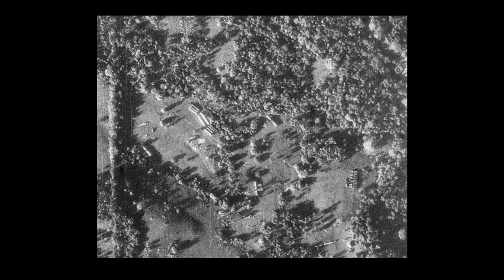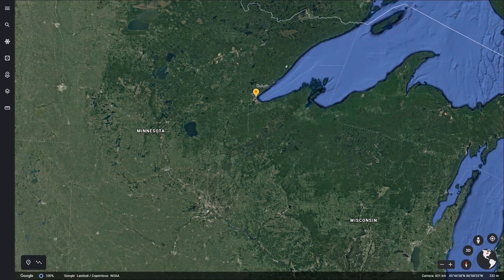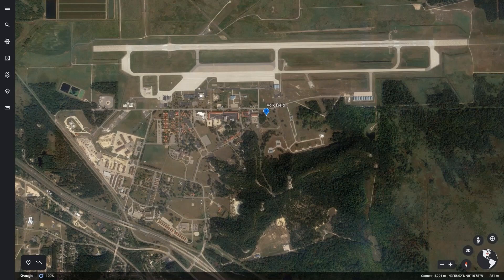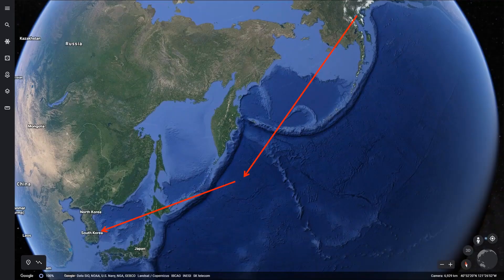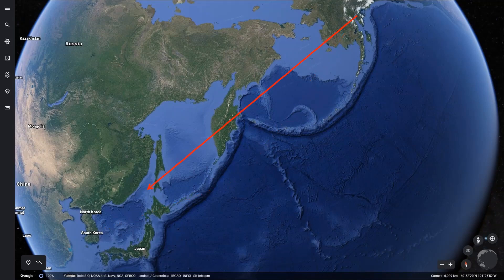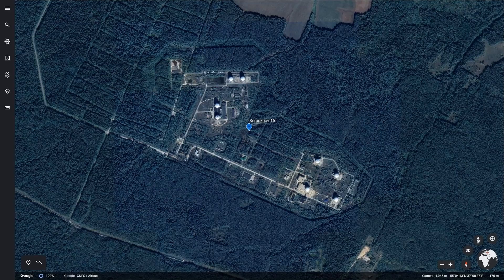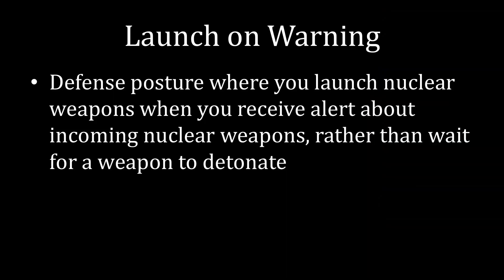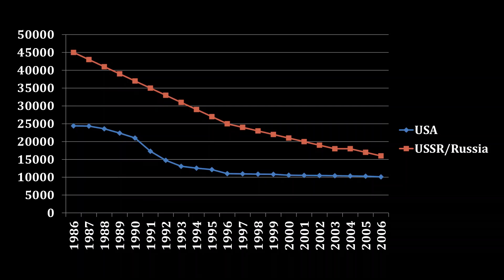How a Bear and a Cloud Almost Caused Nuclear War | Nuclear Proliferation Explained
This lecture analyzes the risk of accidental nuclear war as a reason why states may wish to rethink their proliferation decisions. I focus on two examples: an American false alarm during the Cuban Missile Crisis that a bear triggered, and a Soviet false alarm in 1983 caused by high altitude clouds. A couple of studies estimate a surprisingly high risk of nuclear exchanges during the Cold War, which helps explain why the two superpowers began reducing their stockpiles as tensions faded.